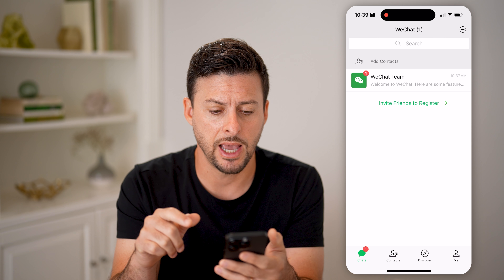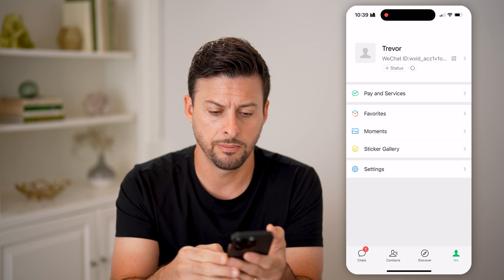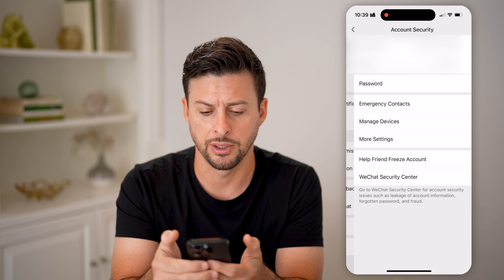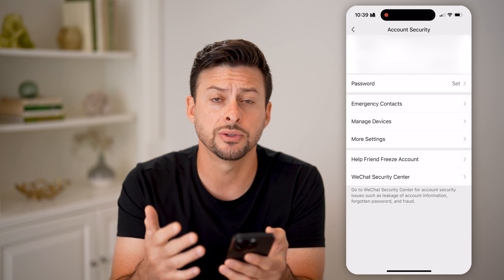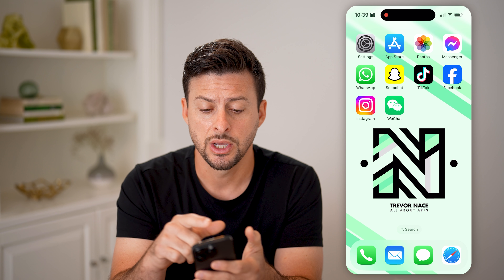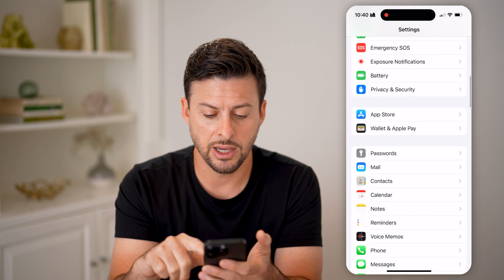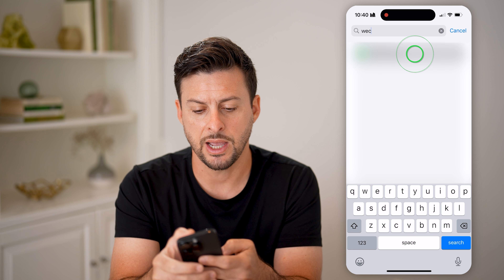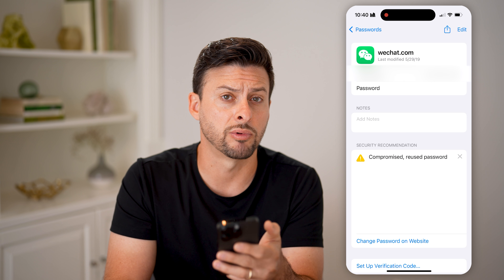How To Check WeChat Password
Here's how to check your WeChat password so you can see your existing login credentials without having to reset them.